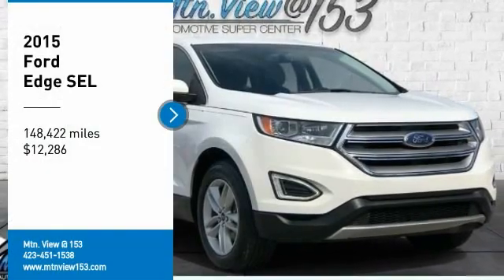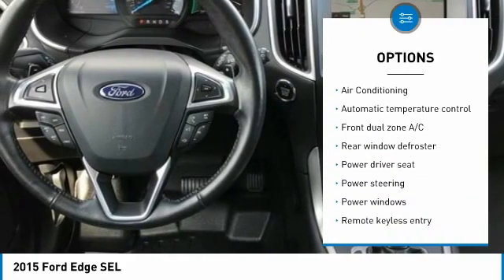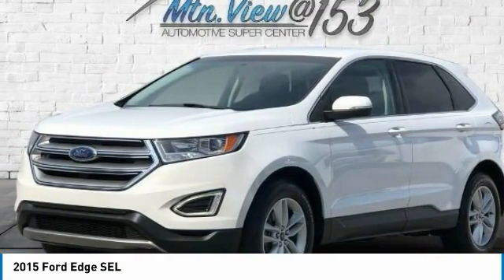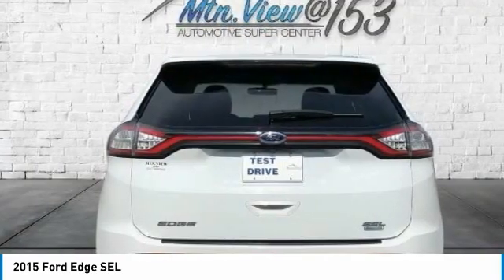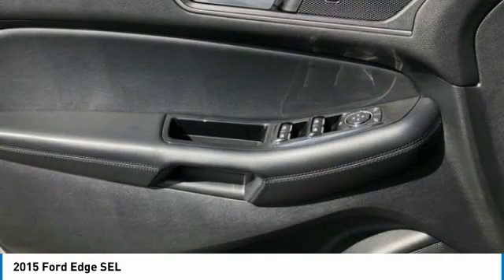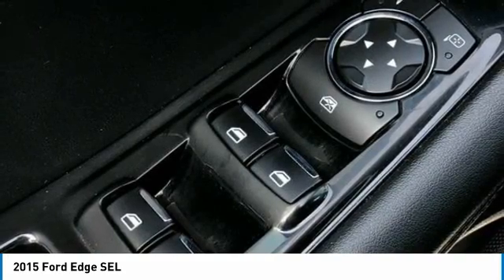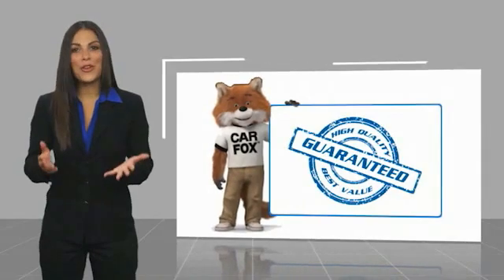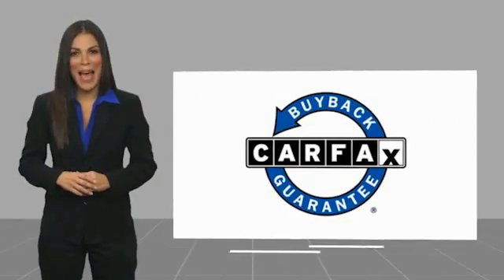2015 Ford Edge SEL Oxford White in Chattanooga 29865A